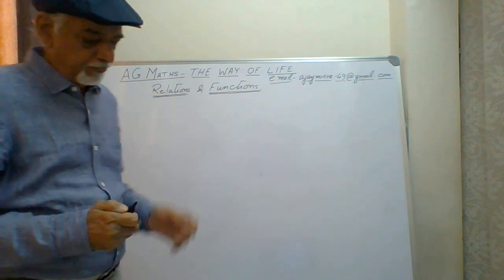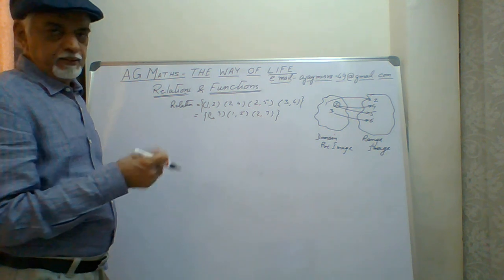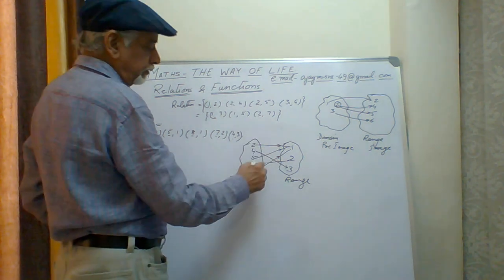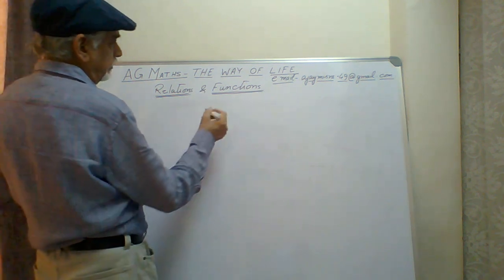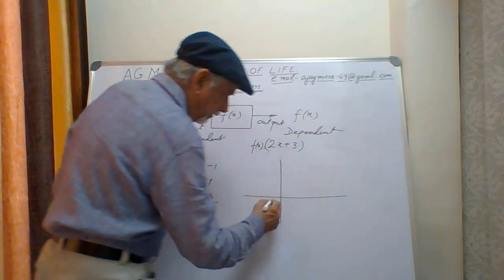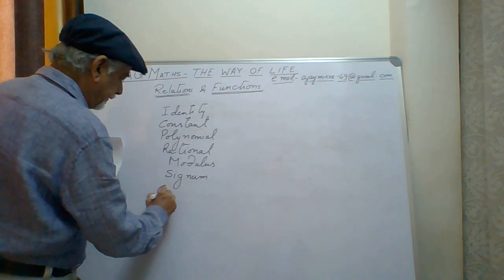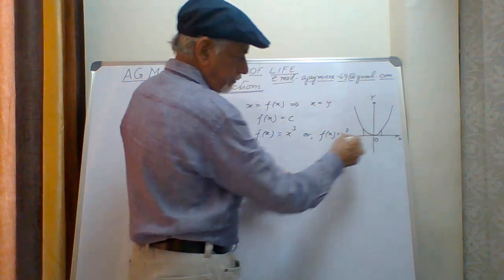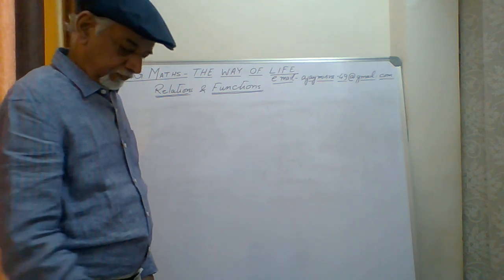Relations and Functions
In this video you will learn the basics of Functions.